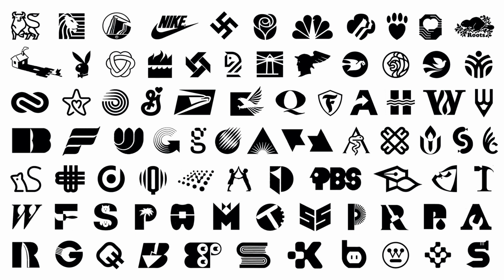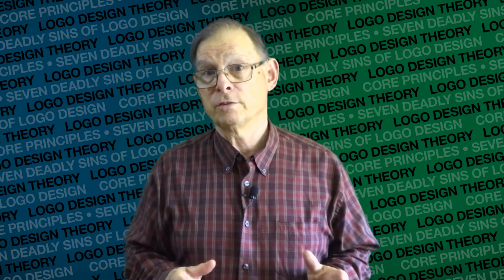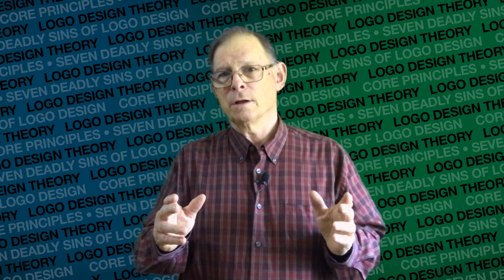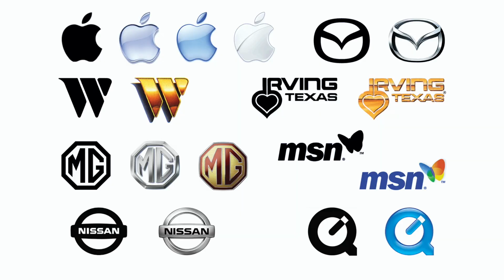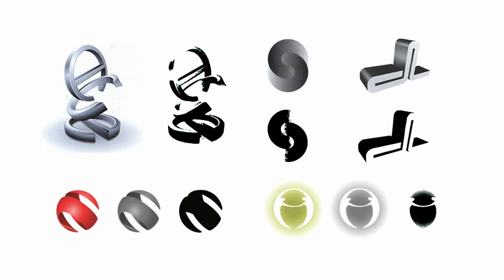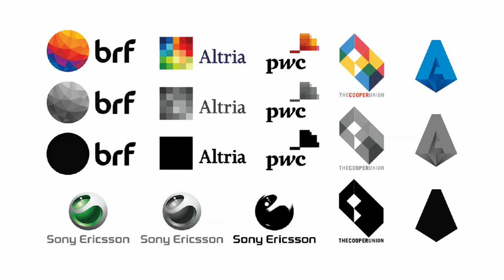24. Deadly Sin of Logo Design #1: Can't Work in Solid Black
Every identity ought to be able to work in one single flat color, like black. Even if black isn’t the official “corporate” color, if the design doesn’t work in black, it doesn’t work.